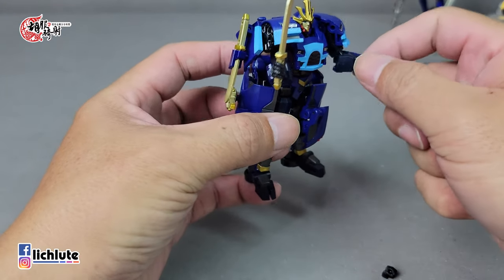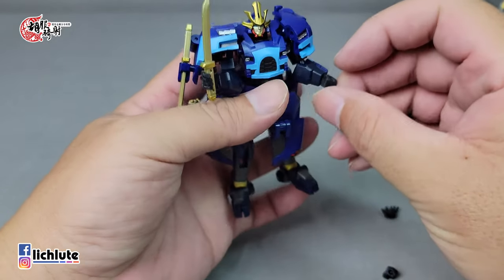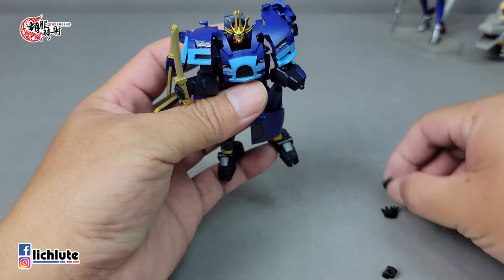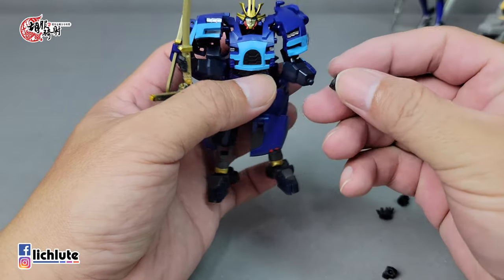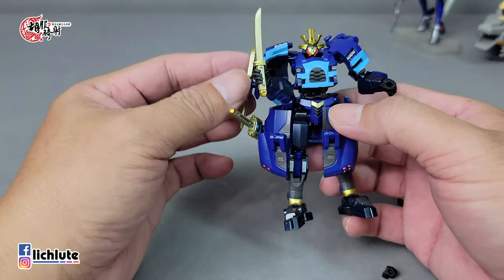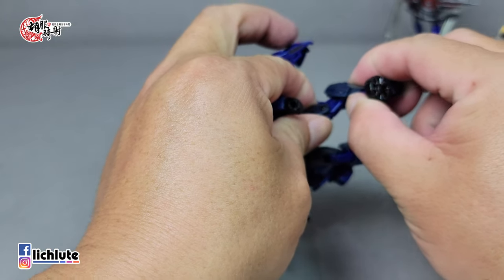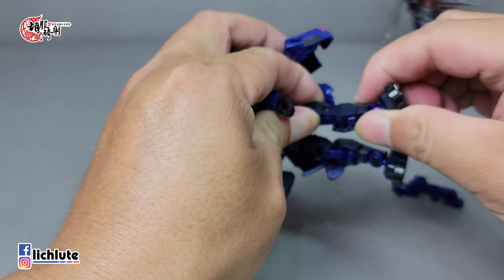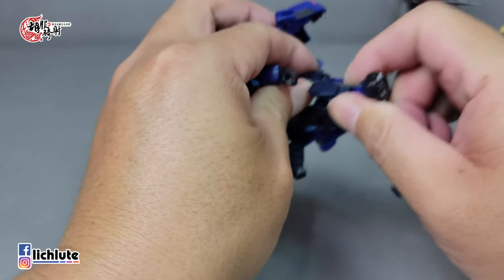胡服騎射的變形金剛分享時間1502集 鐵工廠光鑄則宗Iron Factory Iron Samurai Series IF EX-52 Twin-Edged Blade Kochuu-Norimune